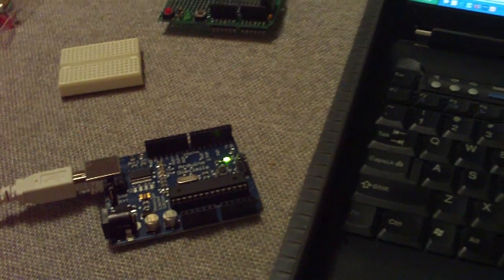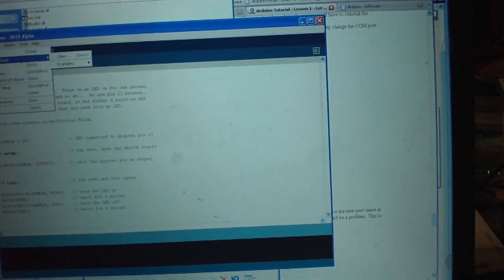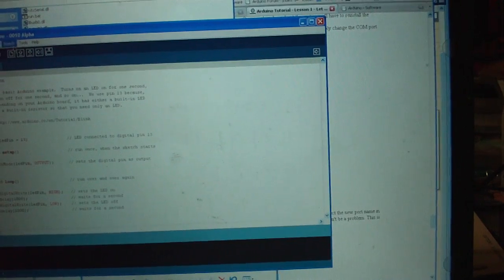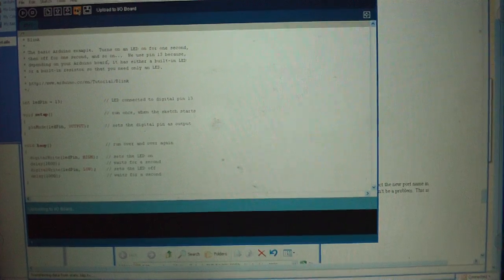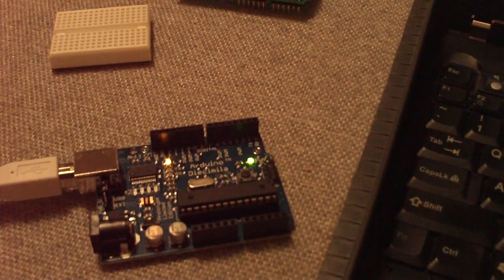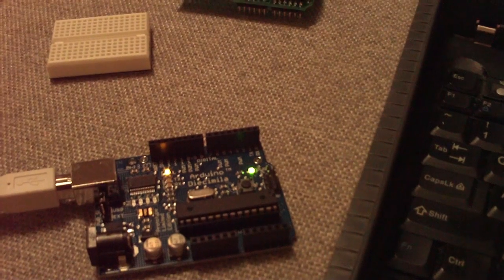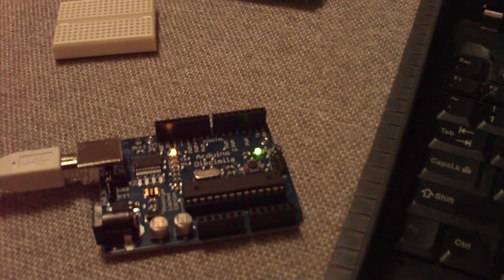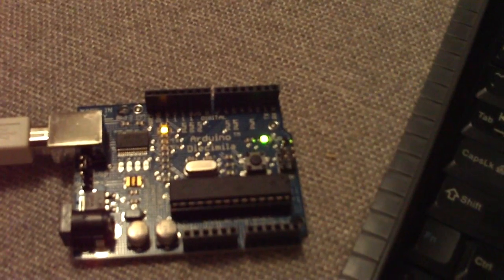Arduino tutorial 2 - Blinking